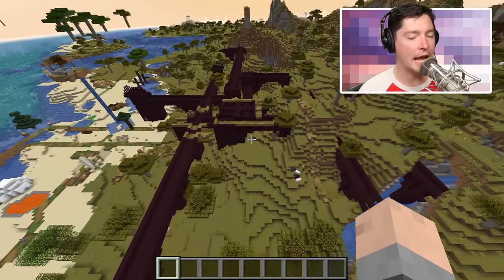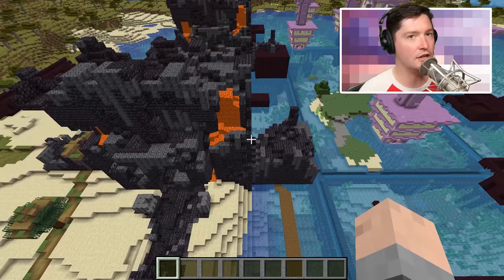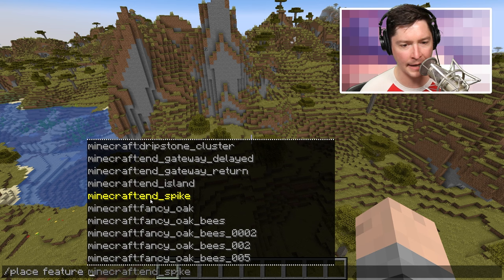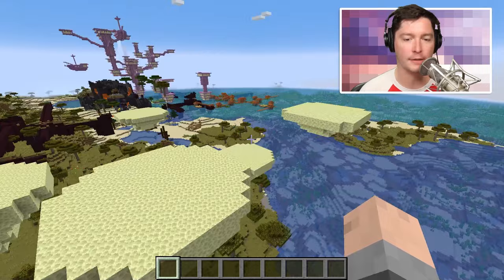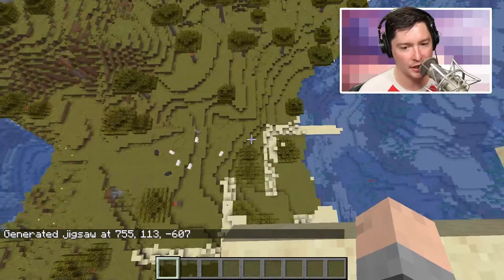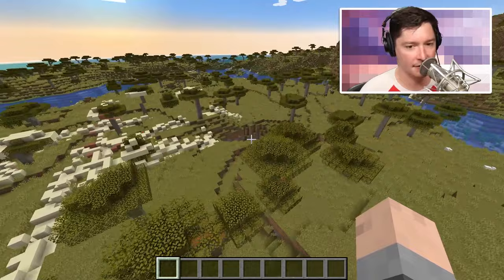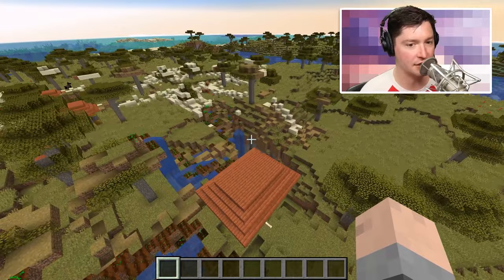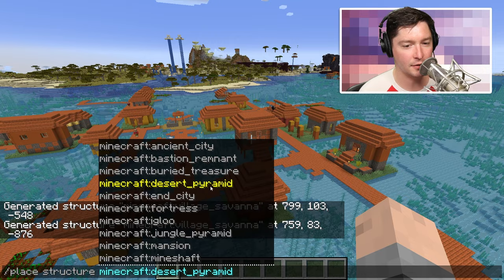The New /place Command Is Crazy in Minecraft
In the latest snapshot, Minecraft added the /place command. This allows you to add structures and builds into your world with one command.